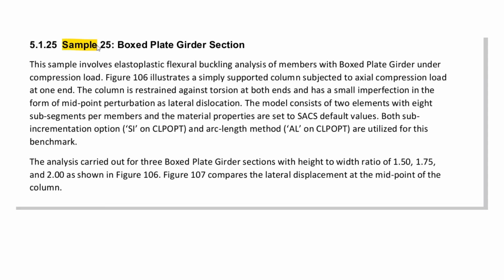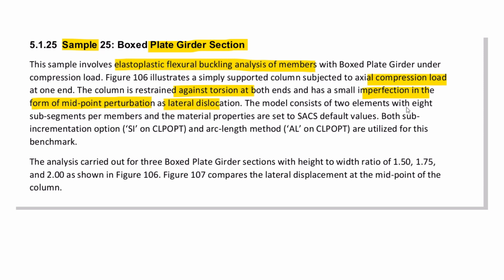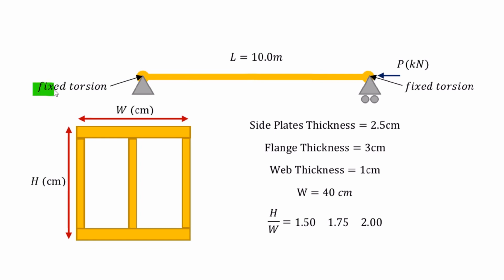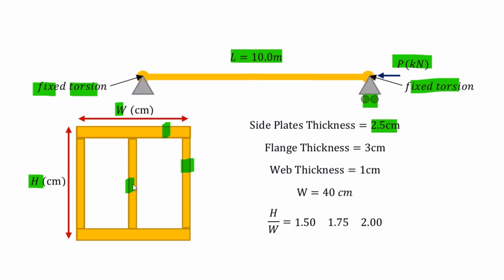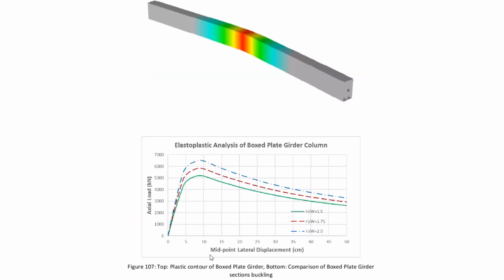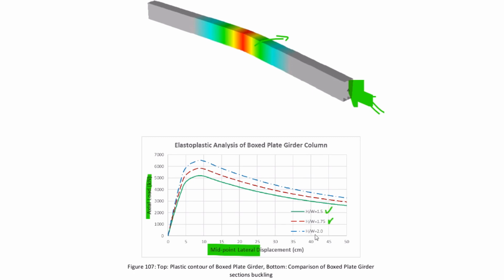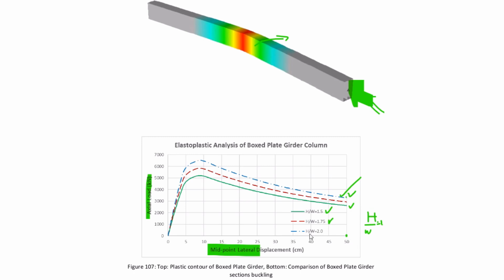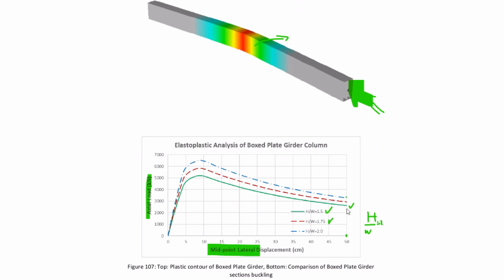Elasto plastic Flexural buckling analysis - SACS software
Elasto plastic Flexural buckling analysis
SACS
Offshore structural analysis